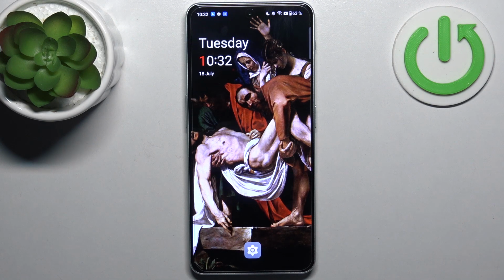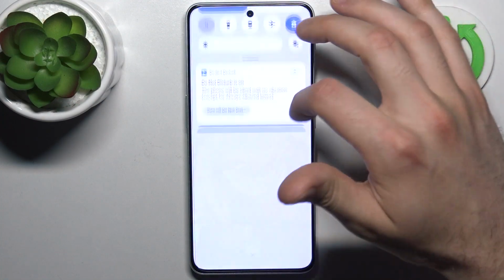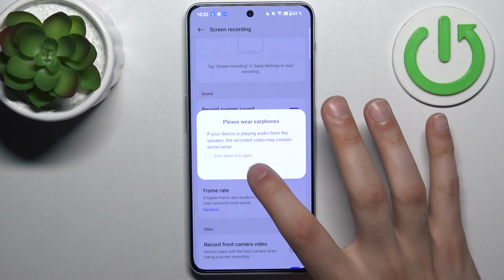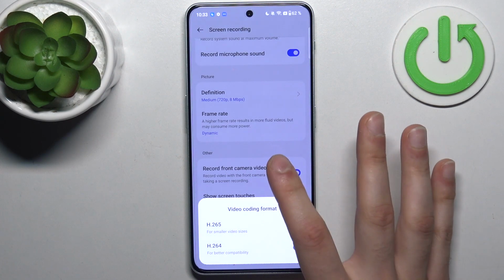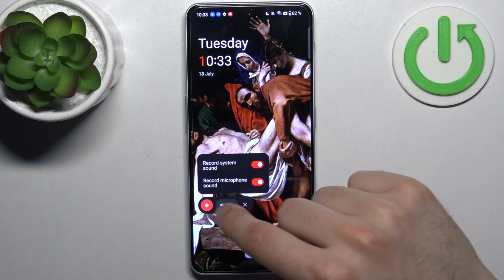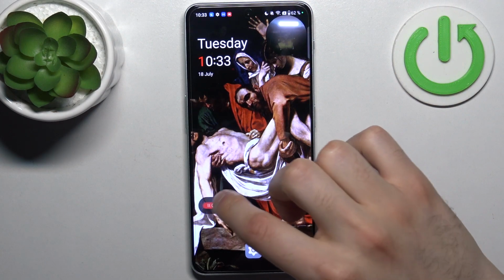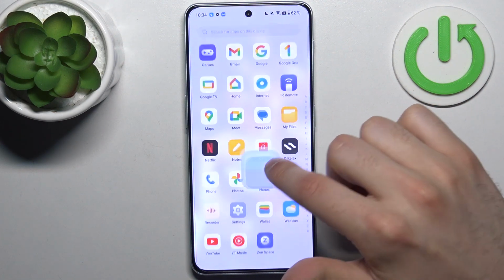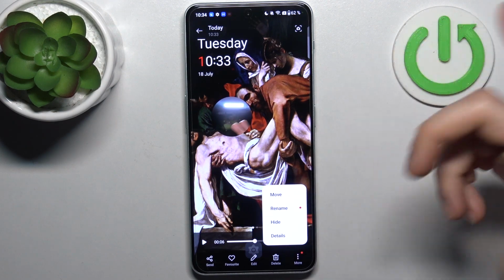How to Record Screen on OnePlus Nord CE3 - Catch & Save Fleeting Content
Explore the attached video instructions to learn how to efficiently record the screen on your OnePlus Nord CE 3. If you're eager to capture and save content from your device, our tutorial will guide you through the screen recording process step by step. Begin recording the display of your OnePlus Nord CE 3 with ease by following our instructions. For additional tutorials and tips related to OnePlus Nord CE 3, be sure to visit our HardReset.info YT channel.

How to record screen on OnePlus Nord CE 3? How to save screen on OnePlus Nord CE 3? How to capture screen on OnePlus Nord CE 3? How to record display on OnePlus Nord CE 3? How to save fleeting content on OnePlus Nord CE 3?